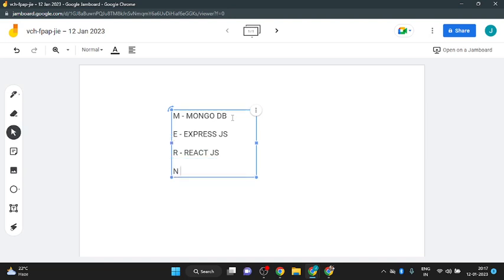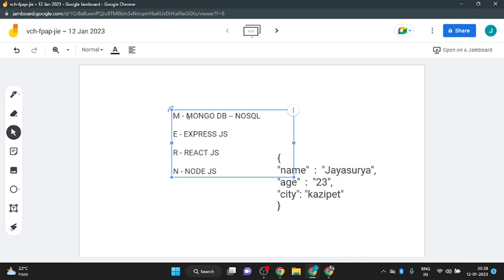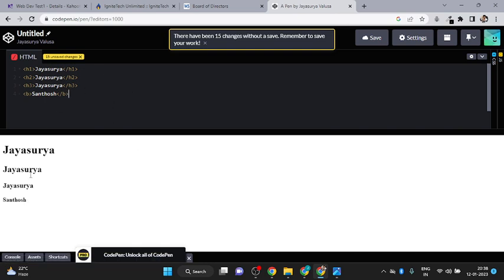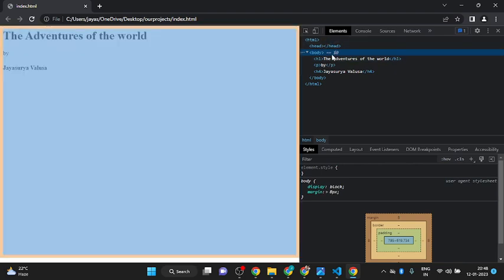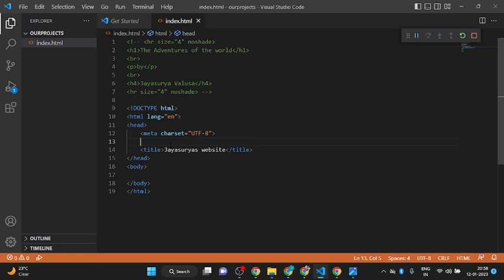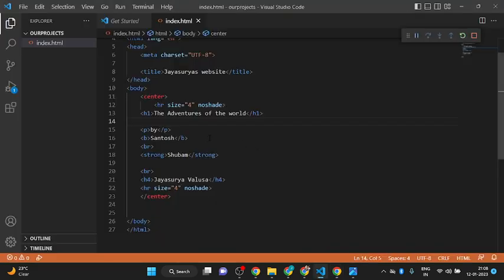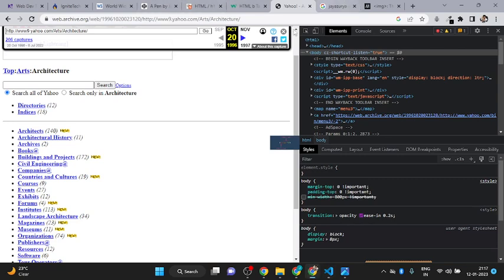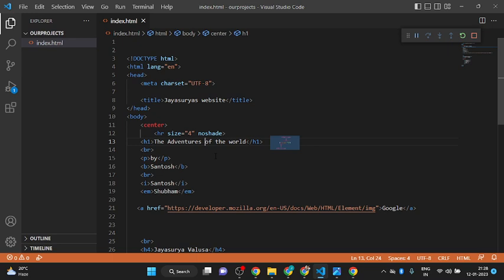MERN STACK SESSION 1 (BASIC HTML) FOR BEGINNERS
Build a MERN Stack Project from start to finish with this fullstack tutorial. Learn what the MERN stack is made of and how to use each piece of the stack to build a real fullstack project. Learn the MERN!...